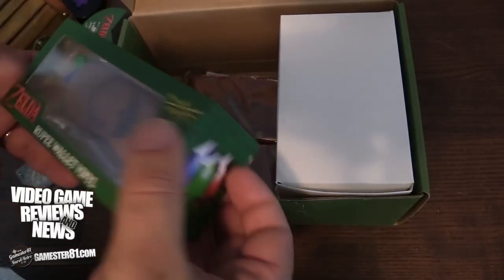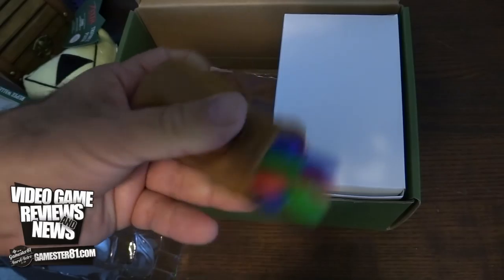Nintendo Zelda Item Box Unboxing - Gamester81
In this video I unbox the new Zelda merch box by CultureFly.